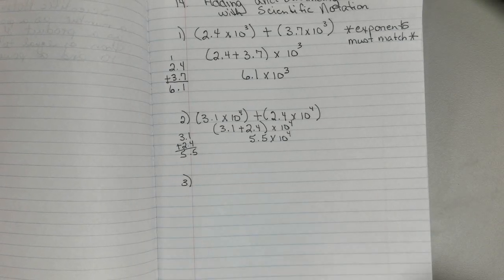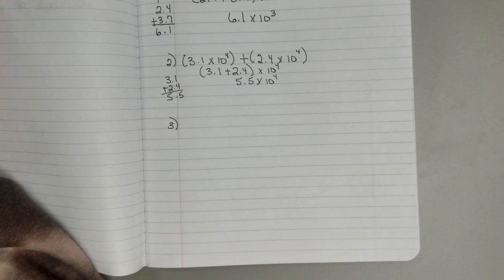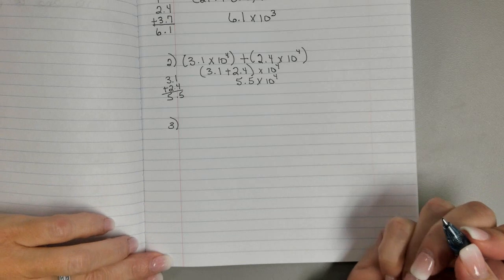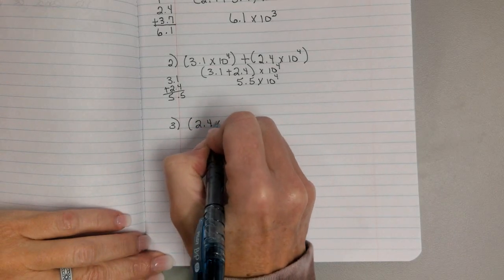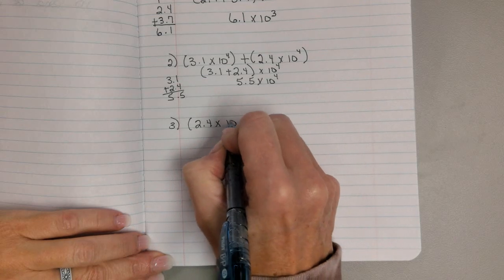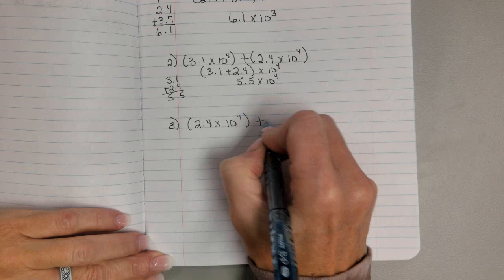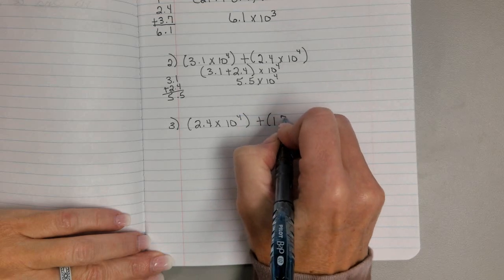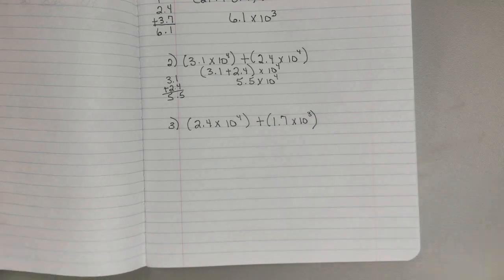Adding and Subtracting with Scientific Notation